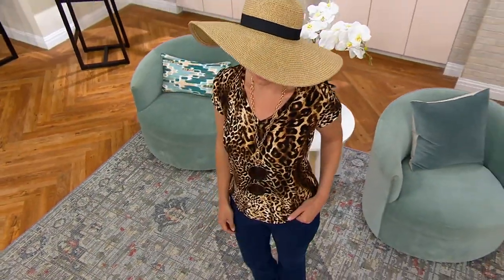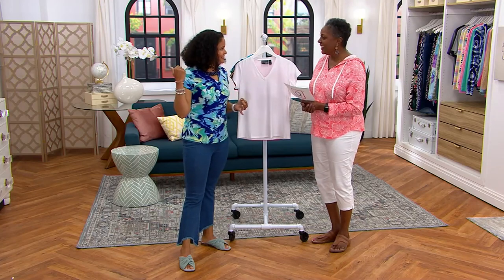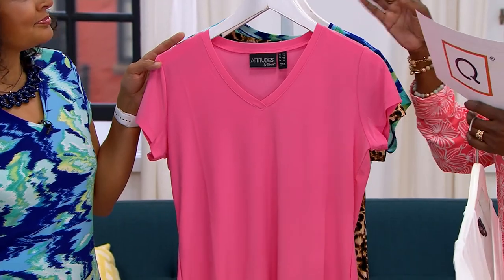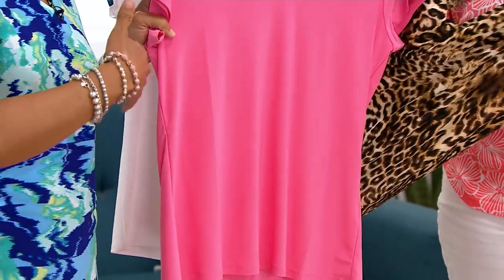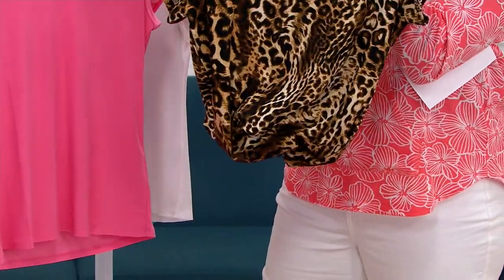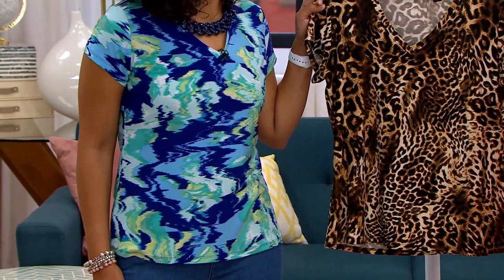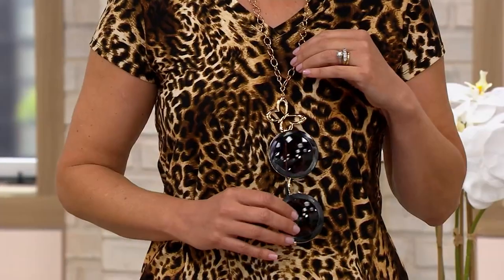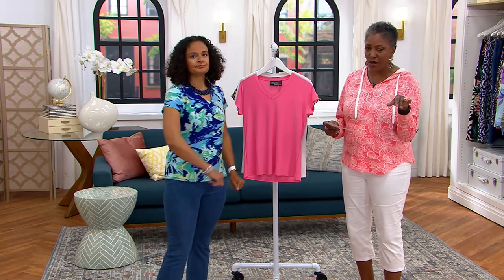Attitudes by Renee Como Jersey Short Sleeve Tee on QVC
Attitudes by Renee Como Jersey Short Sleeve Tee

Teed up for a summer wardrobe refresh? Make sure you stock your staples with this Como Jersey top. It's that versatile essential that levels up your laid-back look with a polished drape and fluidity for freedom of movement. From Women with Control&reg;.